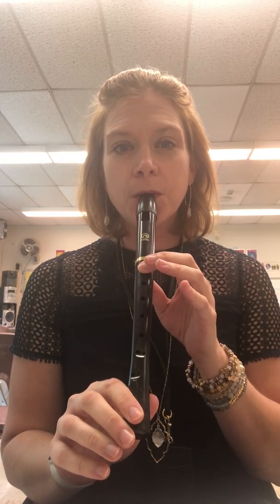First Sounds on the Recorder